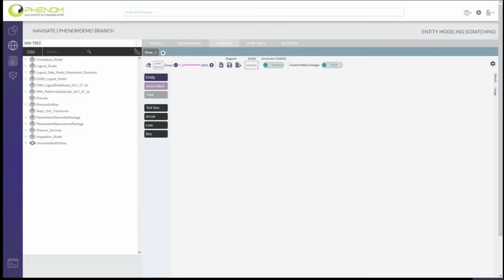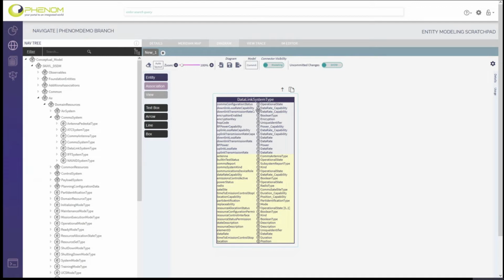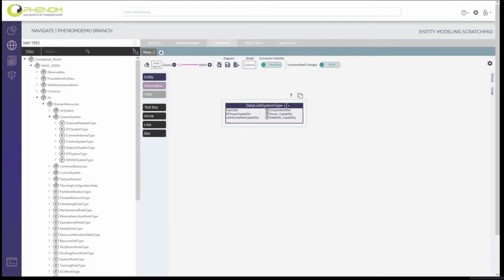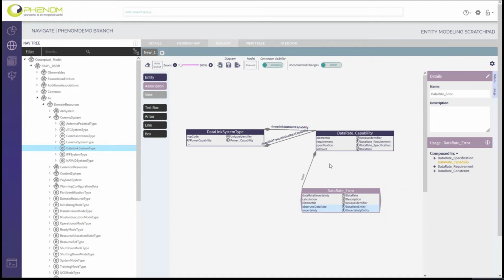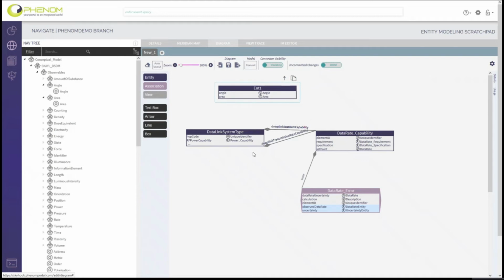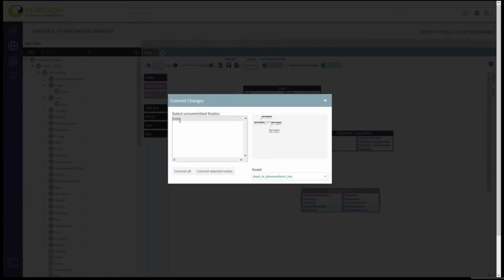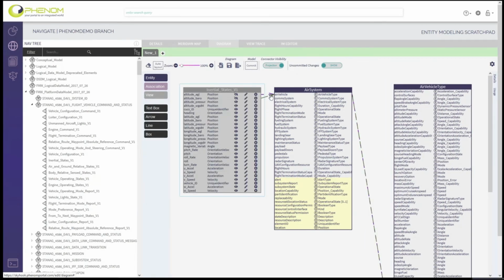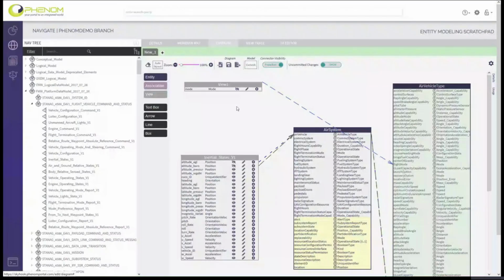PHENOM Tutorial #5: The Diagram Tool